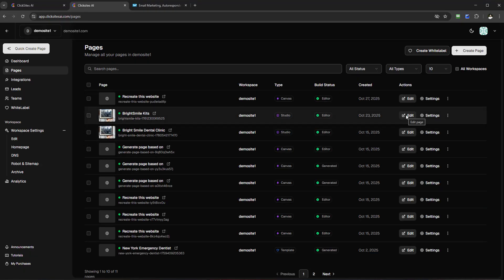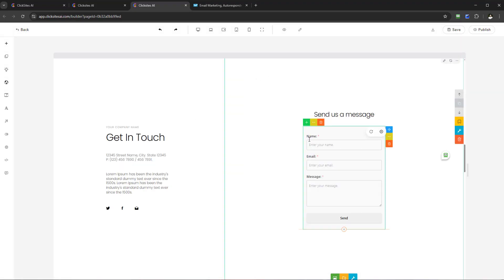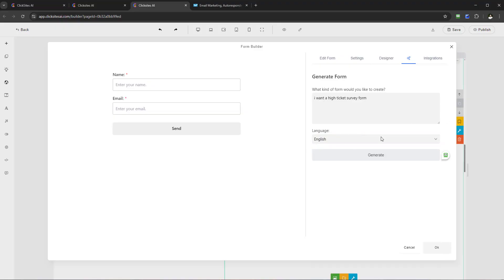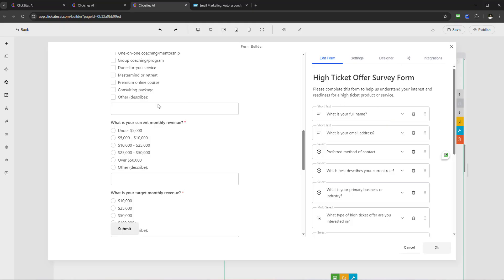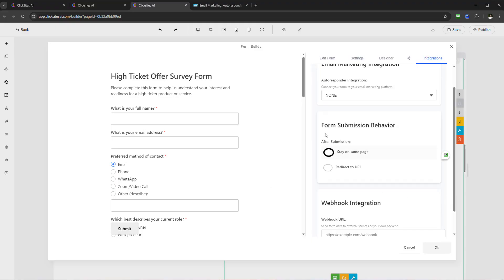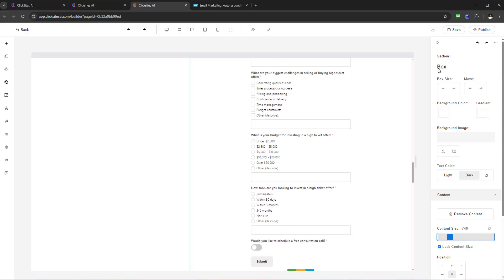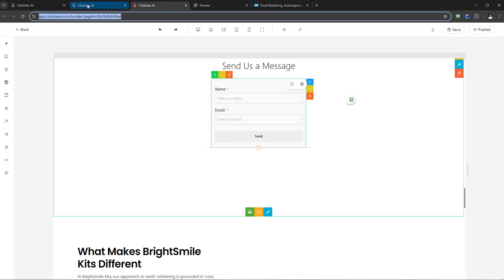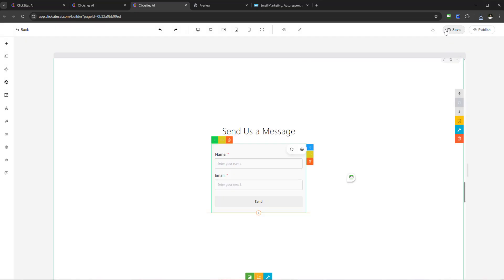ClickSites 2.0: Adding Contact and Lead Forms To Your Website (New)